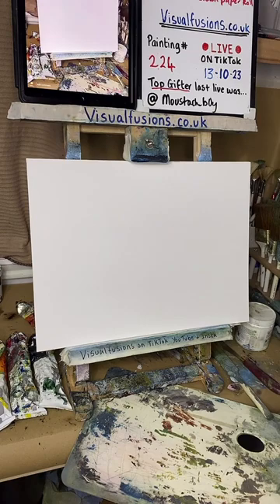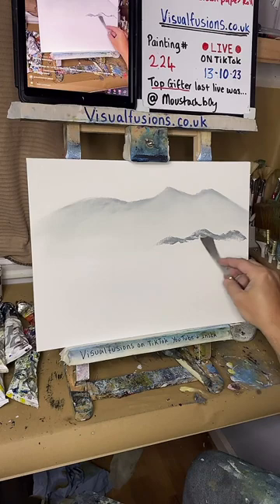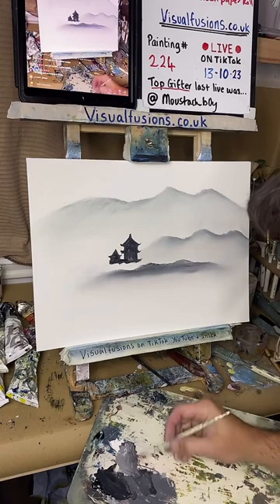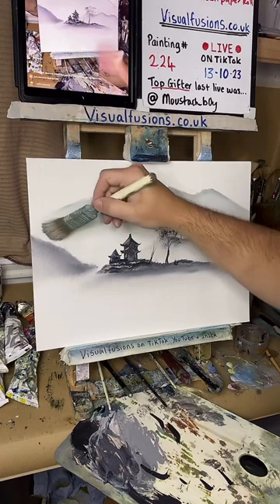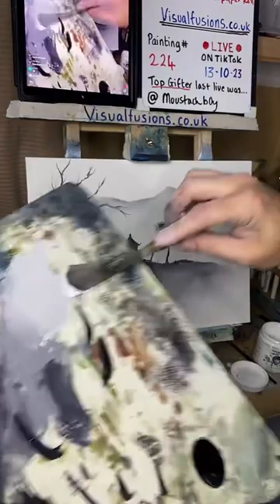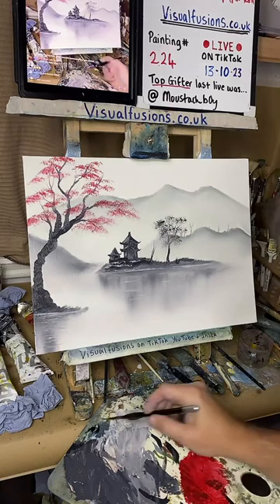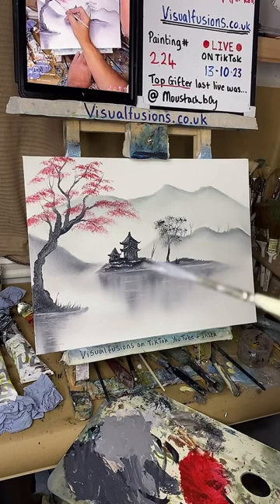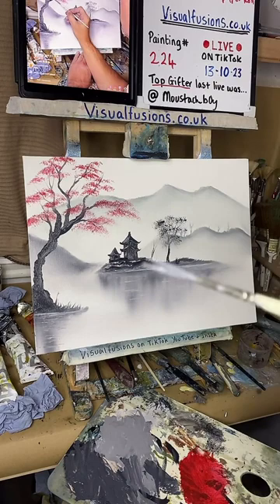How to Paint ! Oriental Serenity Oil Painting 224 Art Tutorial Asmr Japanese inspired